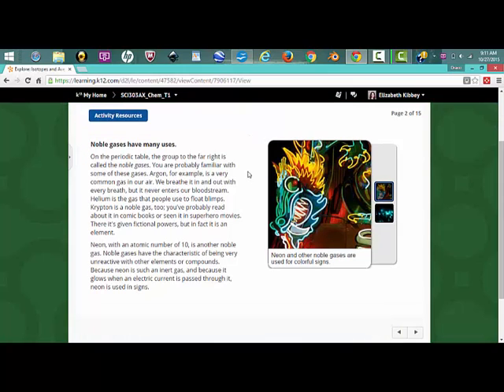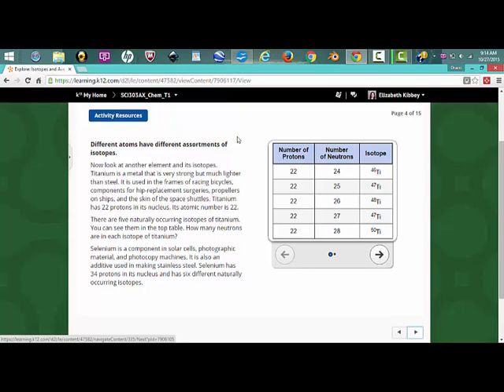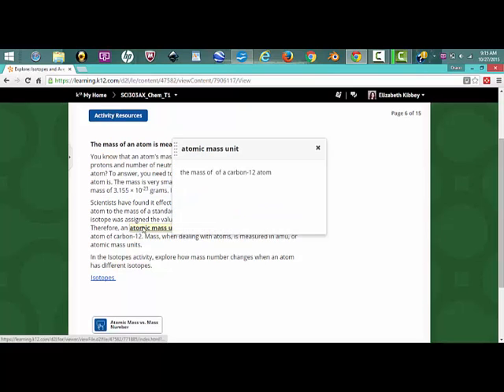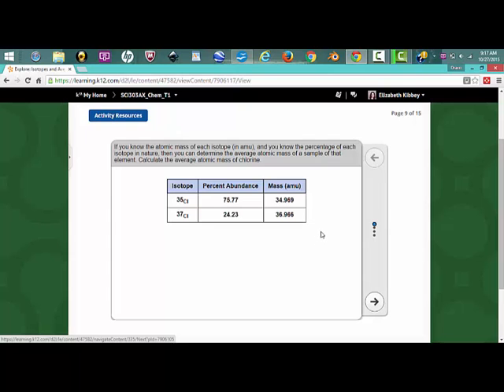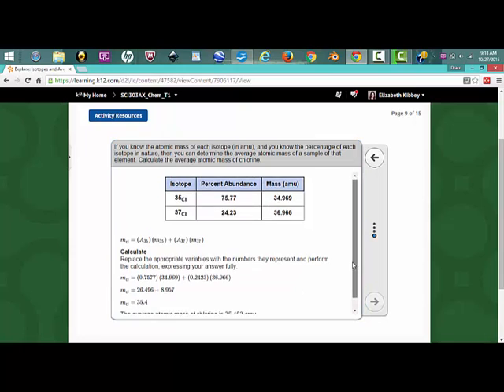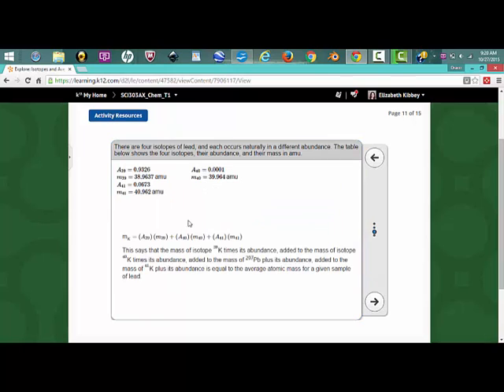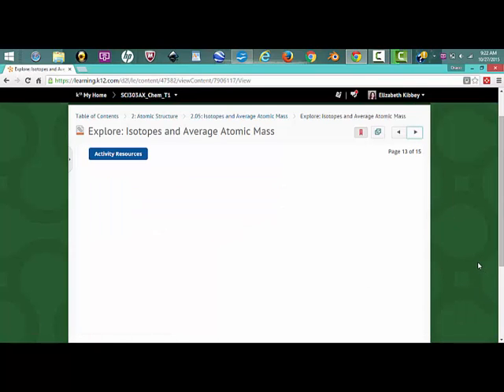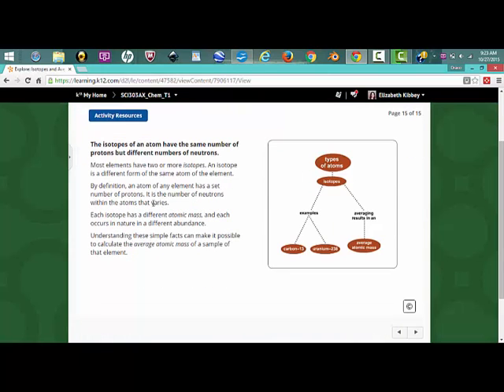Chemistry Unit 2 Review Lesson 2.05 (remade)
Reviewing over lesson 2.05, so come join me and enjoy!